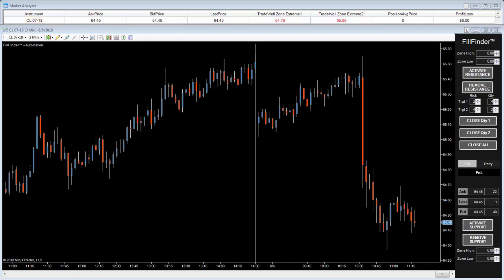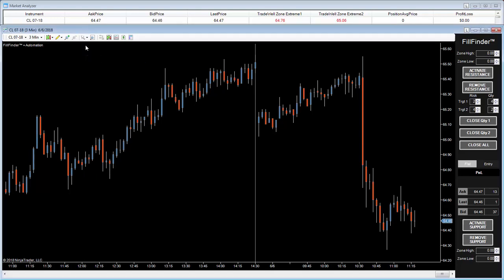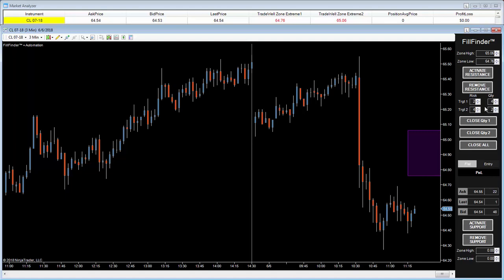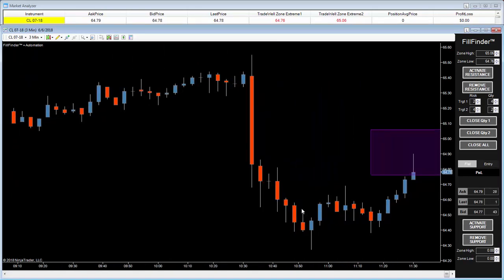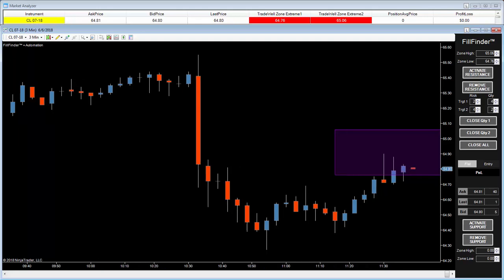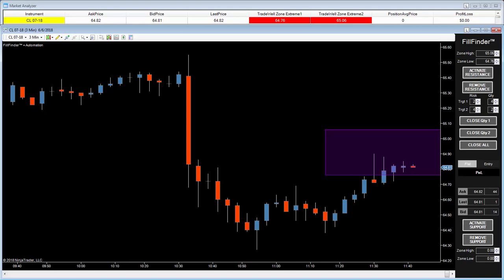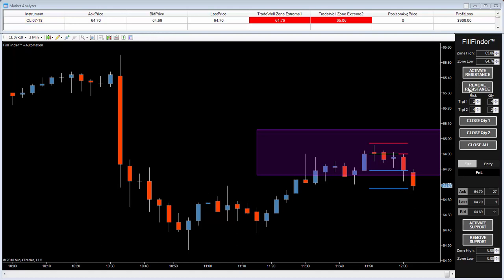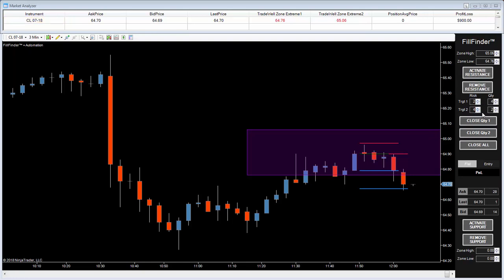20180606 CL TW FF Short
Hypothetical Performance Disclosure:
Hypothetical performance results have many inherent limitations, some of which are described below. no representation is being made that any account will or is likely to achieve profits or losses similar to those shown; in fact, there are frequently sharp differences between hypothetical performance results and the actual results subsequently achieved by any particular trading program. One of the limitations of hypothetical performance results is that they are generally prepared with the benefit of hindsight. In addition, hypothetical trading does not involve financial risk, and no hypothetical trading record can completely account for the impact of financial risk of actual trading. for example, the ability to withstand losses or to adhere to a particular trading program in spite of trading losses are material points which can also adversely affect actual trading results. There are numerous other factors related to the markets in general or to the implementation of any specific trading program which cannot be fully accounted for in the preparation of hypothetical performance results and all which can adversely affect trading results. Know how to trade Support/Resistance for consistency? Learn here!